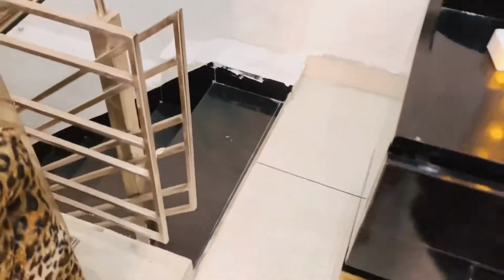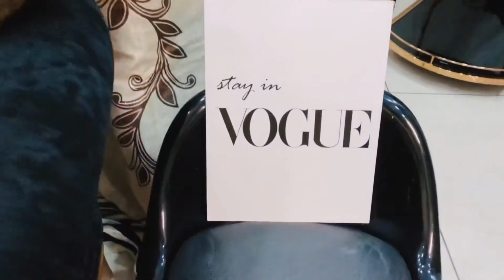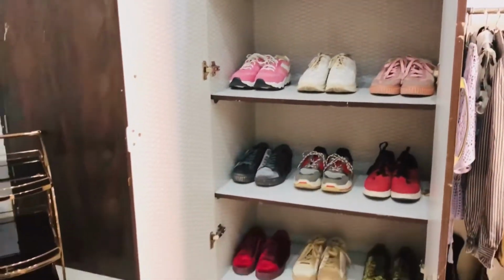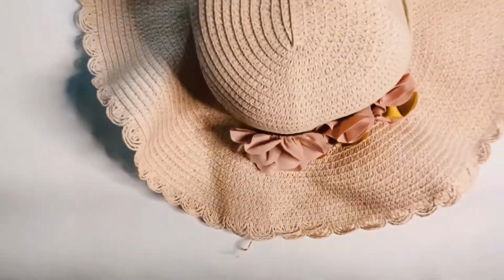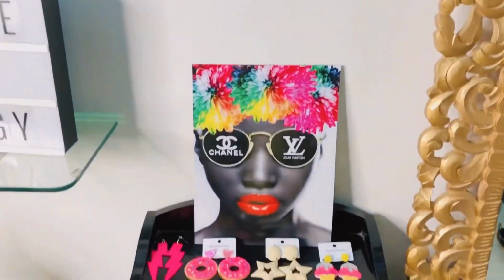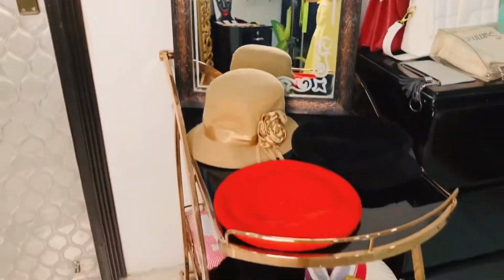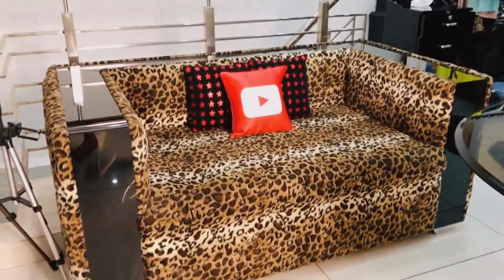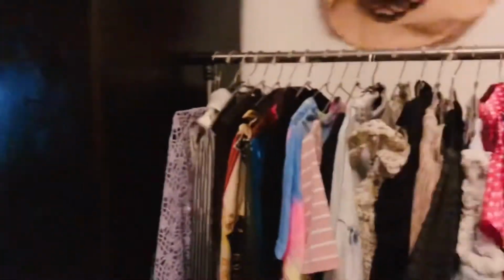MY YOUTUBE STUDIO TOUR 😍 || Dhanishtha Gulati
Hey guys 💕
Welcome to my YouTube studio. Finally I’m revealing my entire space and studio, where I mostly shoot and film my videos. I kept the studio aesthetic in vintage style and all what you see in this video is what keeps me motivated to create more and more content.

I hope you have a lot of fun watching the studio.

WATCH MY PREVIOUS VIDEOS HERE ⬇️

• My shoe collection

• My room tour

• My closet tour and clean out

⭐️MUSIC USED⭐️

XOXO❤️